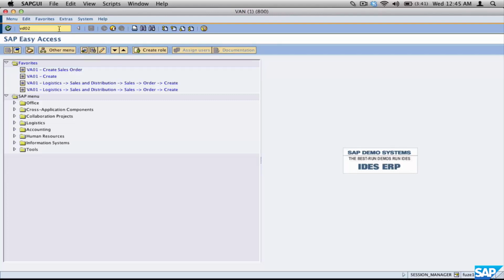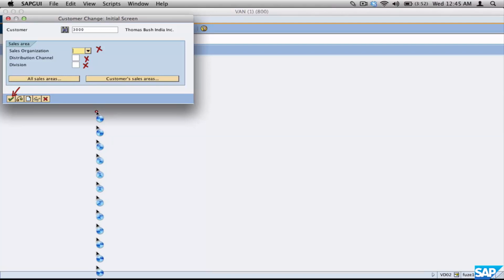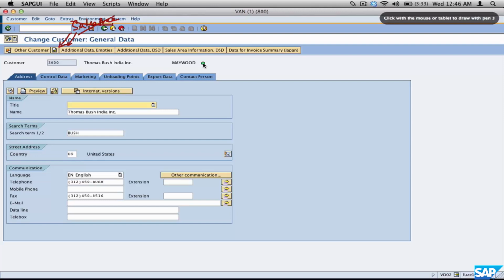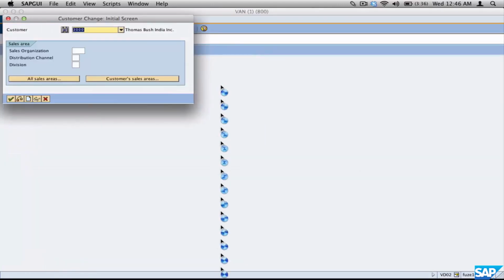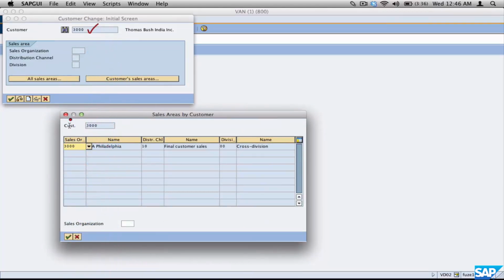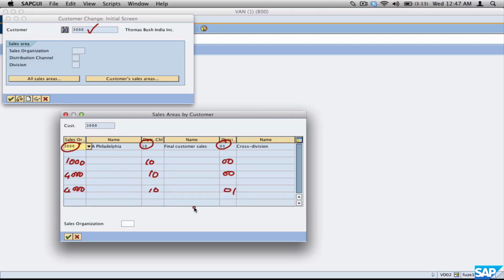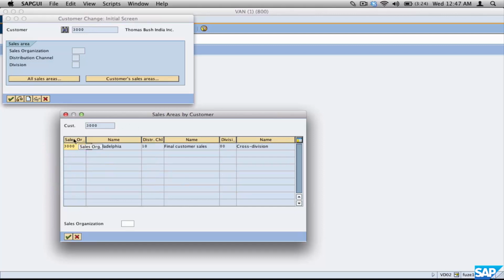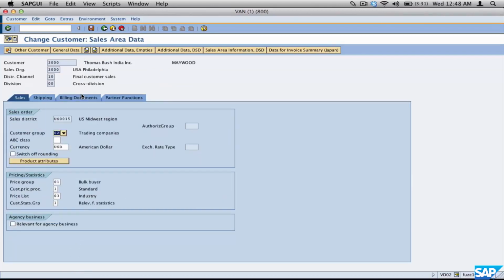22- SAP SD Free Course: Not able to find Sales View of Customer Master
The customer master data contains the information about business transaction and how transactions are recorded and executed by the system. A Master contains the information about the customers that an organization uses to do business with them.